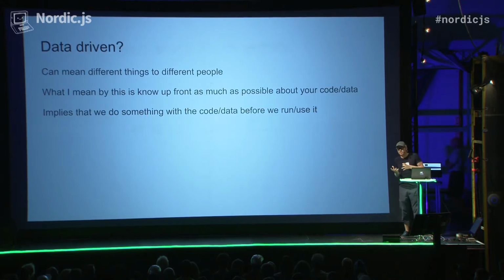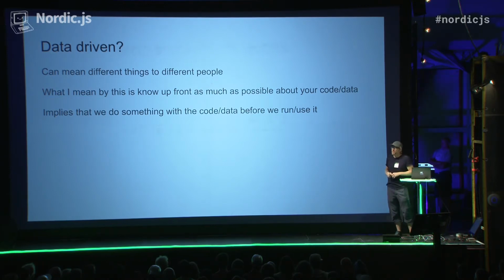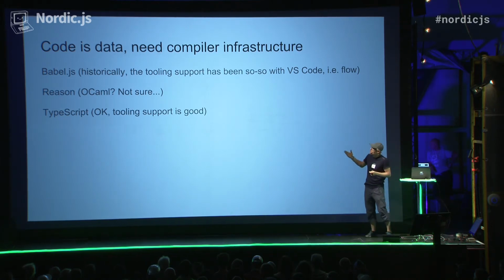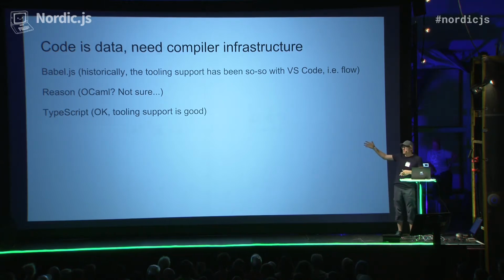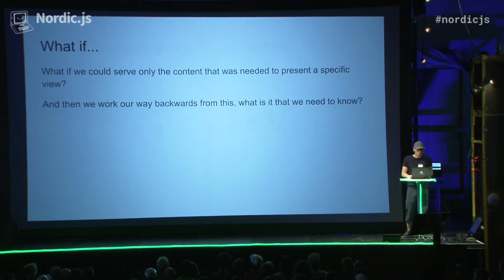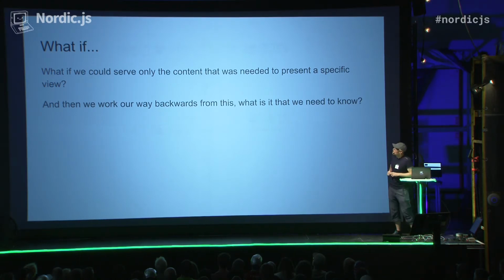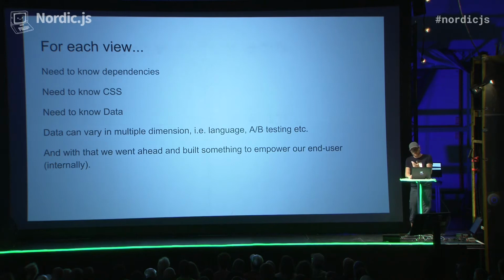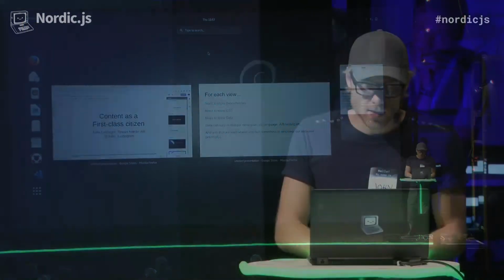Nordic.js 2018 • Lightning talk - John Leidegren